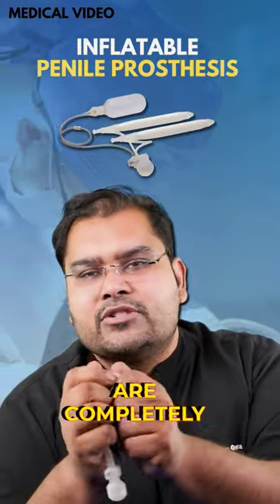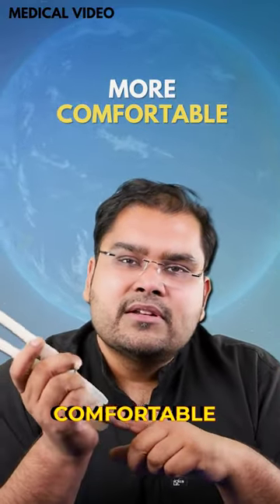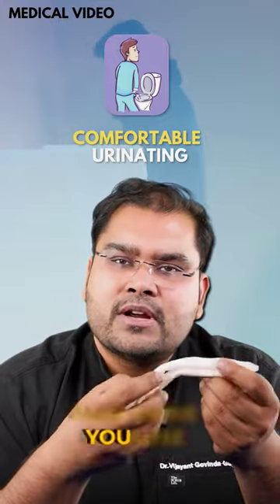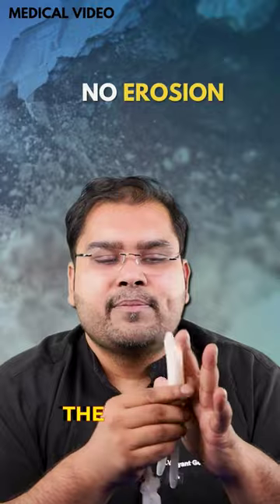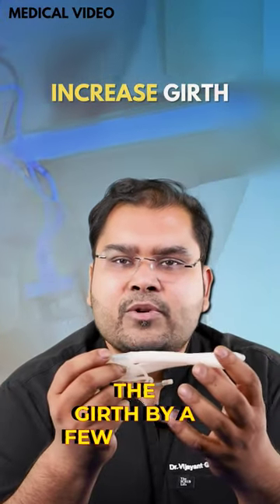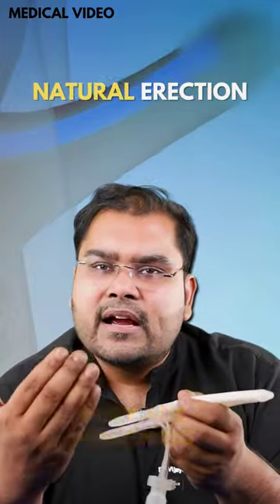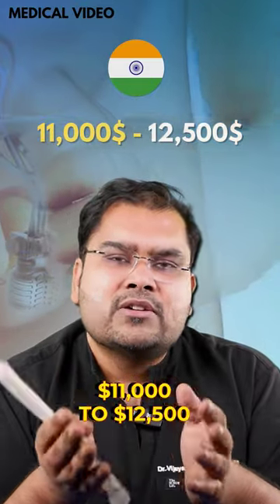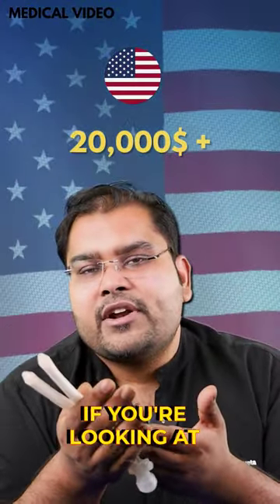Inflatable Penile Prosthesis (Advantages)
Learn about 3 Piece Penile Implant from Dr. Vijayant Govinda Gupta.

Best center for Penile Implants in India

Cost 11000$

Rigicon Infla 10 AX | AMS 700 LGX | Coloplast Titan | Zephyr ZSI Series